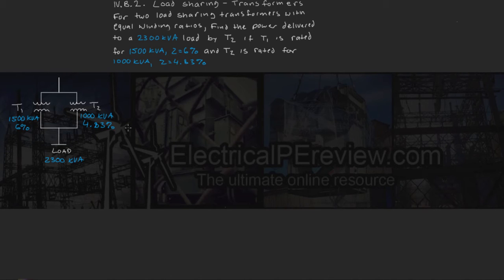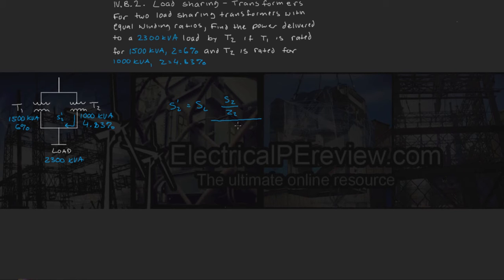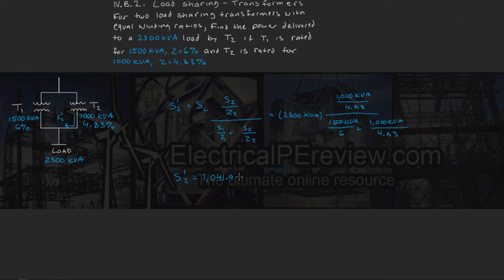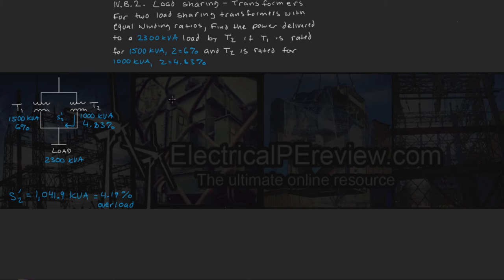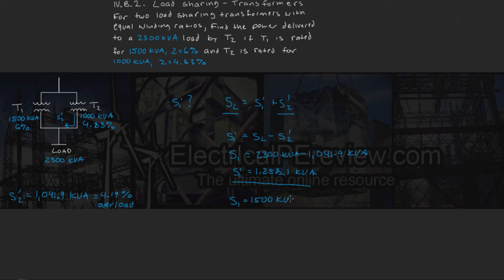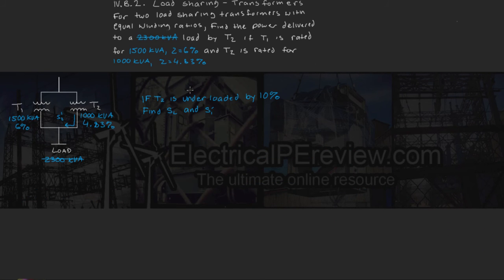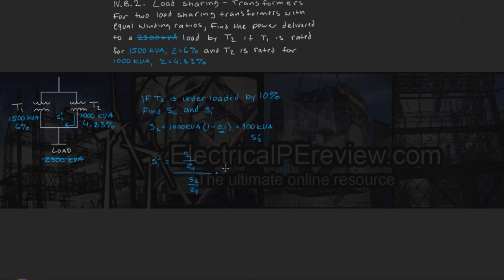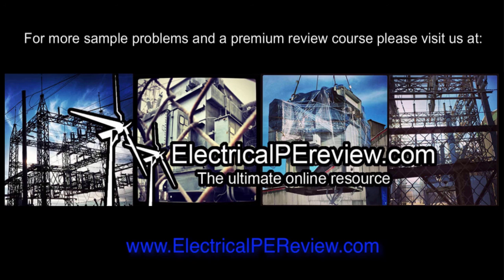IV.B.2. Load Sharing Transformers Example 3 - Power Contribution - NCEES Electrical PE Power Exam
NCEES Electrical Power PE Exam Practice Problem - Load Sharing Transformers

For two parallel connected load sharing transformers with equal turns ratio:

T1 = 1,500kVA with Z=6%
T2 = 1,000kVA with Z=4.83%
Load = 2,300kVA

Find the share of the power delivered to the load by transformer 2 (power contribution). Is T2 overloaded or underloaded, and by how much?

Find the share of power delivered to the load by transformer 1. Is T1 overloaded or unloaded, and by how much?

Answer:
S'2 = 1,041.9kVA
T2 is overloaded by 4.19%

S'1=1,258.1kVA
T1 is 16.1% underloaded

Forgetting the 2300kVA load, If T2 is underloaded by 10% find the resulting power contribution of T1, determine if it is underloaded or overloaded, and the size of the new load.

Answer:
S'1=1,086.75kVA
T1 is Underloaded
SL=S'1+S'2=1,986.75kVA (Not shown in video).